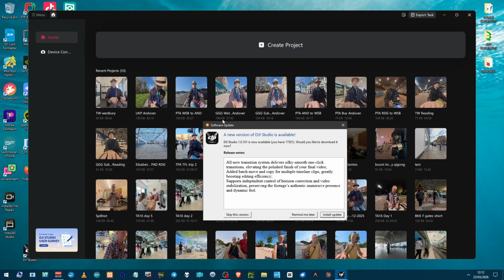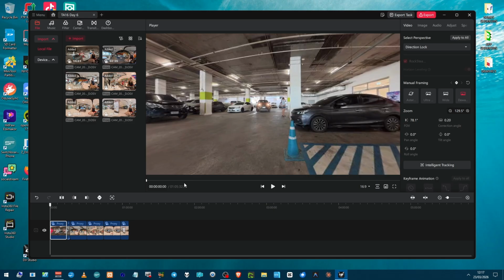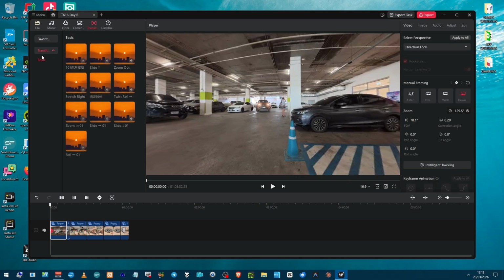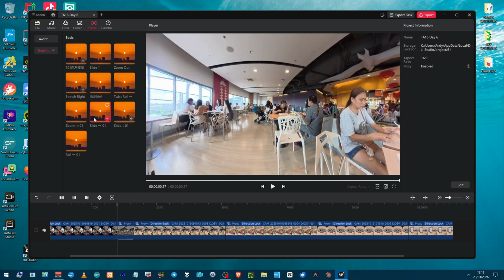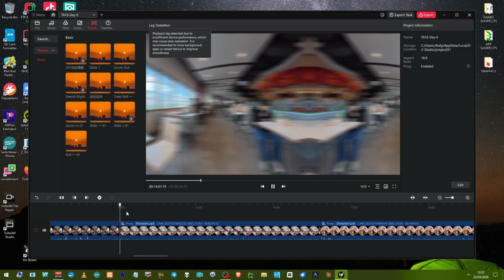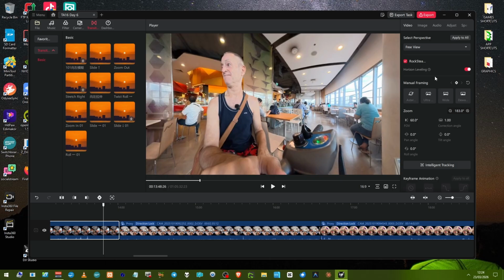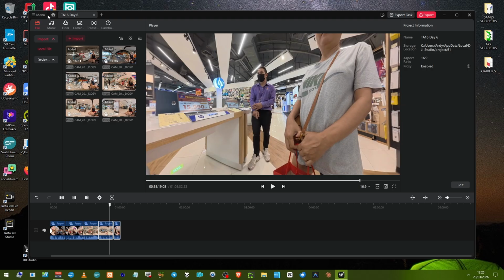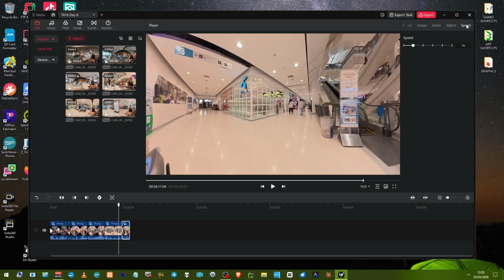DJI Studio 1.0.101: First Look at the Latest Features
Hello Andy here, and Training the Wright Way, and there is a new update for DJI Studio, version 1.0.101. This is a "minor update" following recent updates 0.95 and 0.96.

Version 1.0.101 has arrived with new features, such as a limited range of transitions. Batch copy/move doesn't seem fully obvious, and switching stabilisation off is not a thing I will be using.